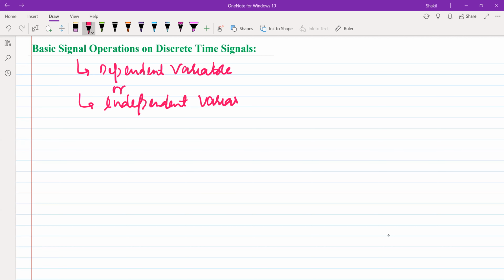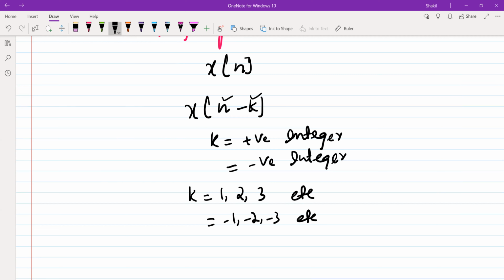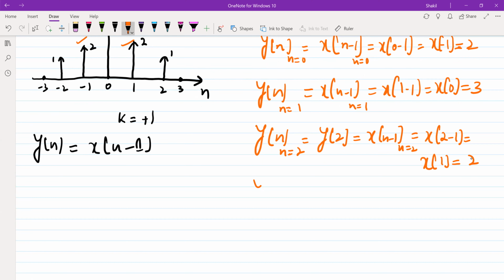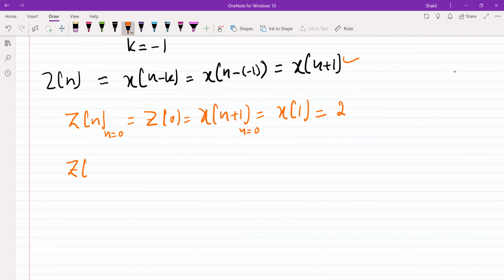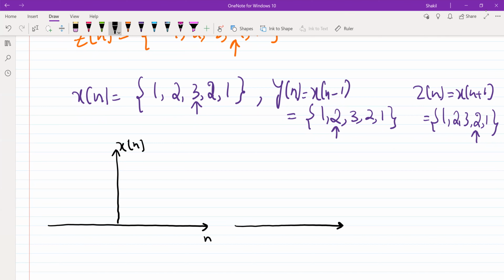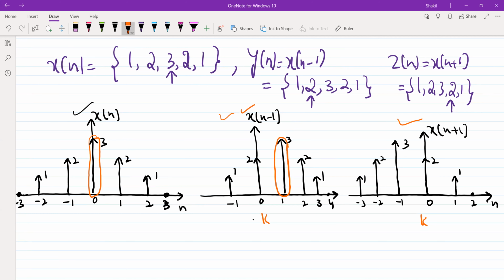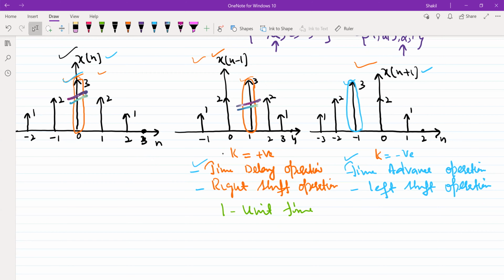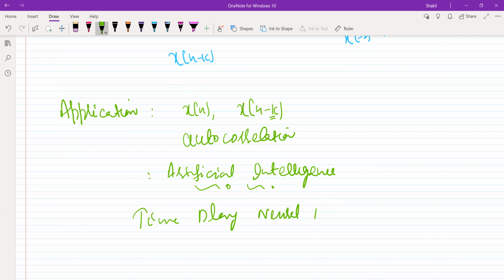Lec-1.4 Time Shifting Operation of D.T.S.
This video explains how to perform Time Shifting Operation of a discrete-time signal.